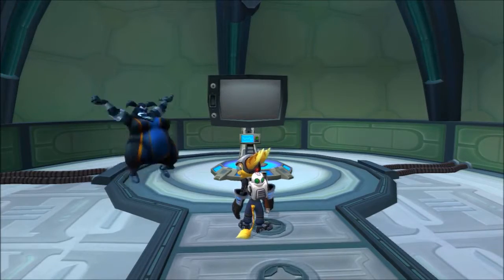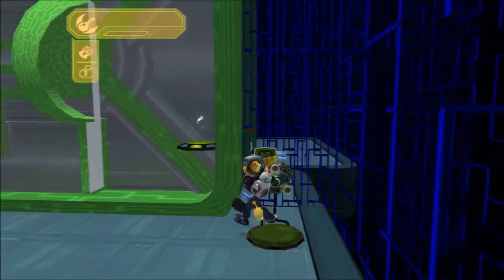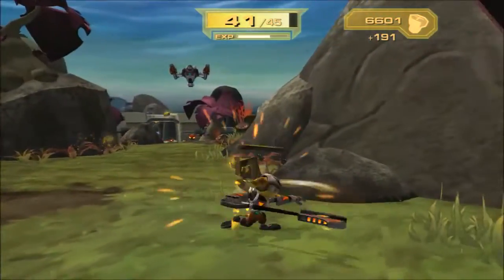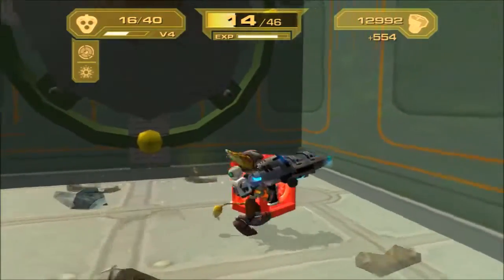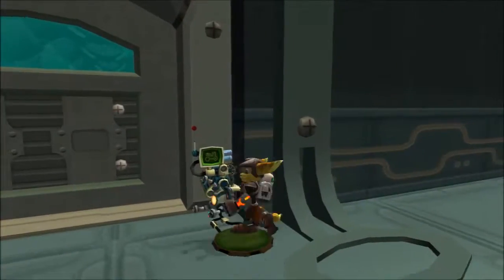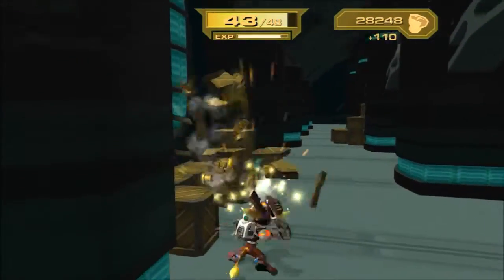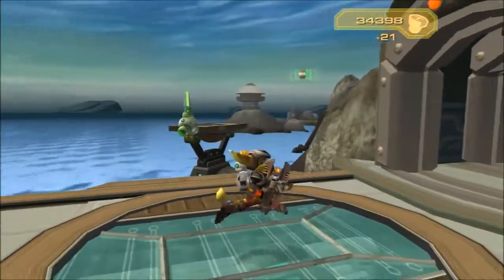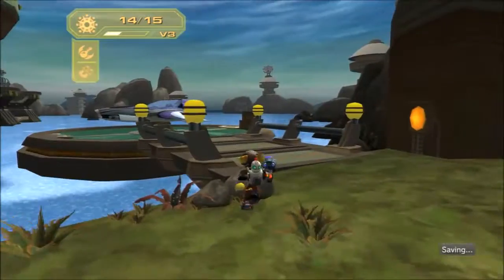Ratchet & Clank: Up Your Arsenal #10 - Secret Weapon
Nefarious is building a secret weapon and it seems we may find the answers on planet Daxx.

Ratchet & Clank: Up Your Arsenal (known as Ratchet & Clank 3 in Europe and Japan and Ratchet & Clank 3: Up Your Arsenal in Australia) is a 2004 3D platform video game developed by Insomniac Games and published by Sony Computer Entertainment for the PlayStation 2. It is the third installment in the Ratchet & Clank series and was released in North America on November 3, 2004. Shortly after it was released in Japan on November 25, the first volume of the Ratchet & Clank manga, drawn by Shinbo Nomura, was released. A demo of this game was included in Sly 2: Band of Thieves.

The gameplay is similar to previous games in the series but introduces new features such as a new control system and more levels in the upgrade system for weapons. It follows Ratchet and Clank's adventure through a fictional universe to defeat a robotic villain, Dr. Nefarious, who intends to destroy all organic life. Characters such as Dr. Nefarious and Sasha, a Cazar starship captain who helps Ratchet throughout the game, are introduced, and a number of characters return from the original Ratchet & Clank.

Up Your Arsenal is the first in the series to offer online multiplayer as well as single-player. The service was terminated in June 2012, however the PlayStation 3 HD version features the online mode. Multiplayer features three different modes of play available on all of the maps and has a selection of the weapons from the single-player game. As well as the multiplayer mode, it has many other differences compared to its predecessors such as higher quality graphics, larger worlds, and drivable vehicles. The voice cast from the previous game return as their respective characters, and new actors were hired to voice the new characters.[1][2]

The game was met with critical acclaim upon release, earning an average review score of 91% at Metacritic.[3]